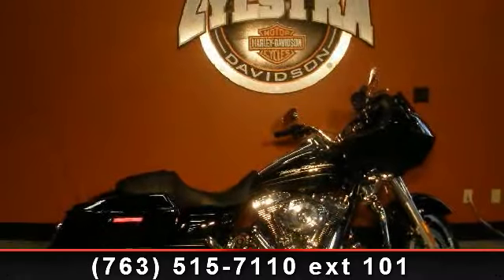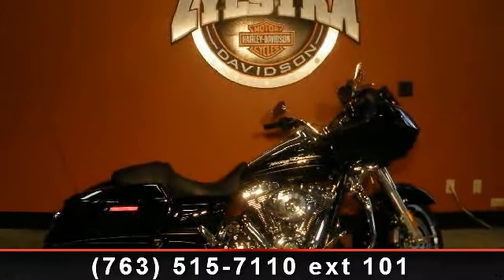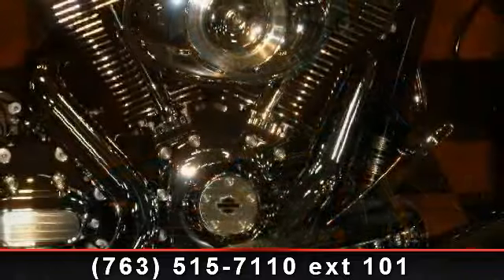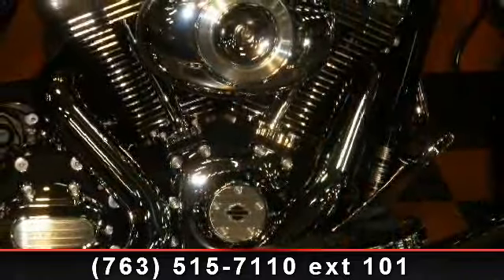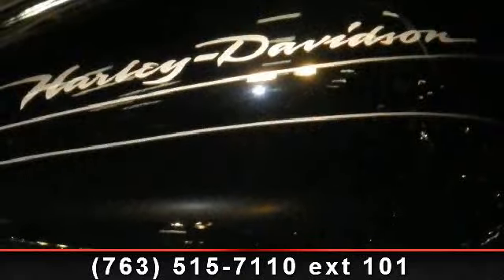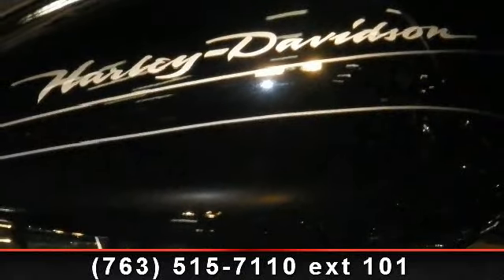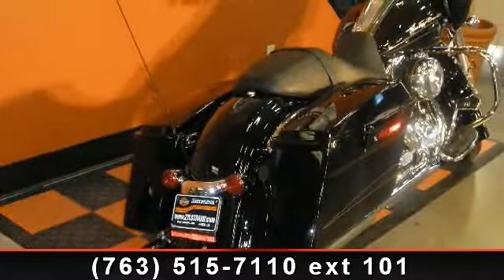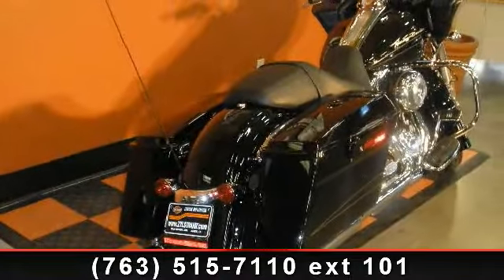2013 Harley-Davidson FLTRX ROAD GLIDE CUSTOM - Zylstra Harl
CALL MICK AND FIND OUT HOW EASY IT IS TO PUT
THIS 2013 FLTRX ROAD GLIDE CUSTOM IN YOUR
GARAGE! THIS VIVID BLACK BEAUTY IS JUST
WAITING FOR A NEW OWNER THATS READY TO ROLL
UP MILES AND NEW ADVENTURES. CALL MICK AT
FINANCING IS AVAILABLE O.A.C.